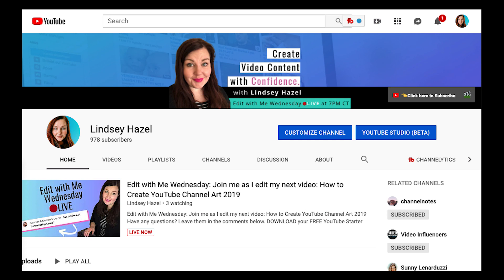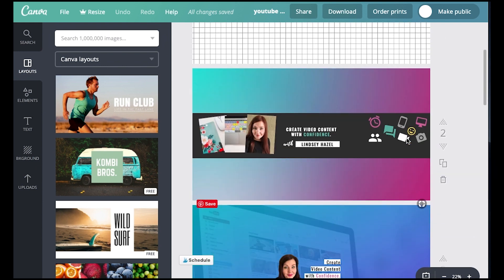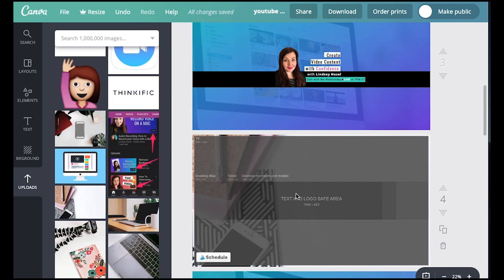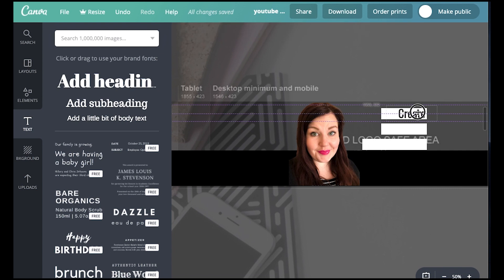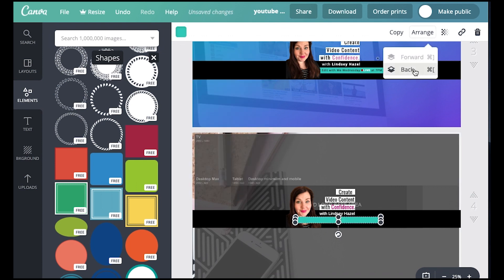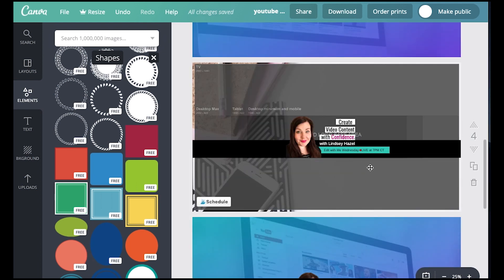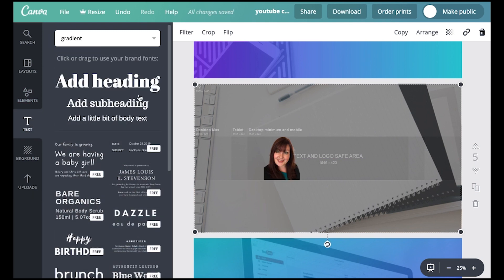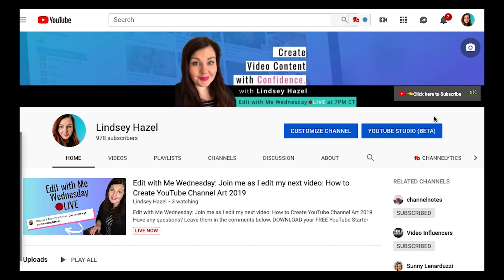How to Make YouTube Channel Art in Canva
Learn how to make a YouTube banner template, free with Canva! This video is a complete YouTube channel art tutorial, with everything you need to know to make a custom YouTube banner for your channel.